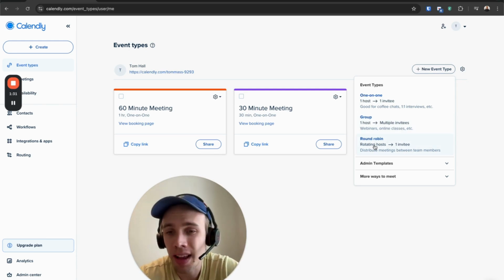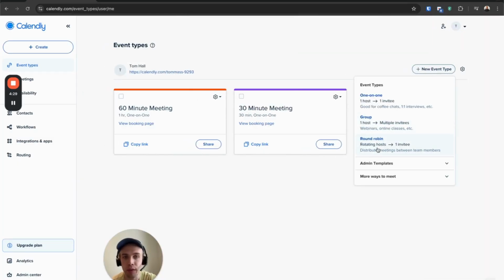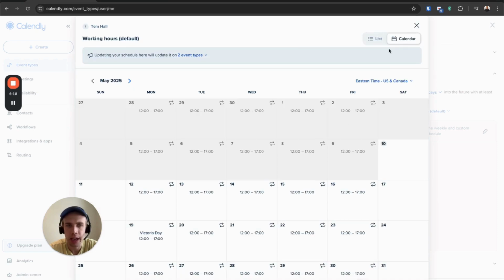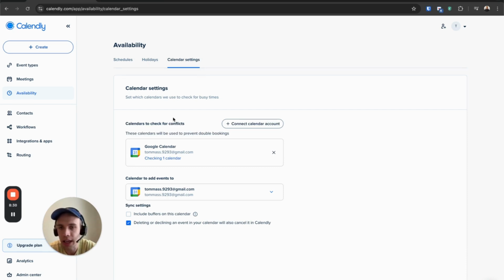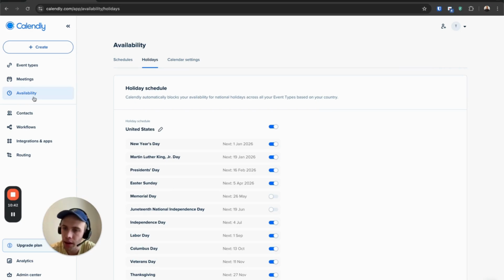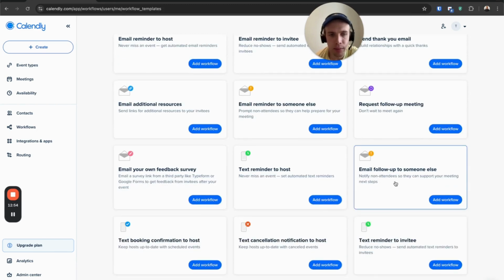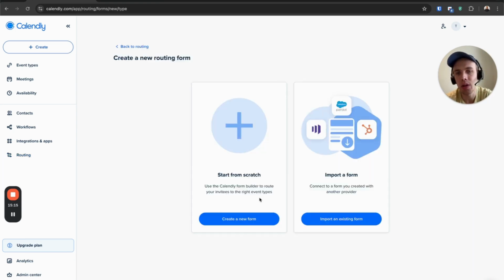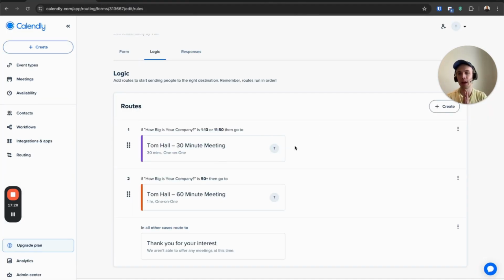Calendly Tutorial 2025: Why It Just Works | Best Scheduling Tool?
Is Calendly still the best scheduling tool in 2025? In this video, I walk through Calendly's core features, integrations, and what sets it apart in a crowded market. From its dead-simple user experience to powerful tools like Workflows and Routing, you'll see why Calendly remains the go-to platform for professionals who need a booking system that just works.

🚀 Need help building the PERFECT tech stack for your business? Try our AI-powered stack builder

⏰ Chapters:
00:00 - Introduction
00:54 - Create a New Meeting
05:46 - Book a Meeting
07:21 - Meetings and Availability
11:38 - Contacts and Integrations
12:50 - Workflows
15:41 - Routing